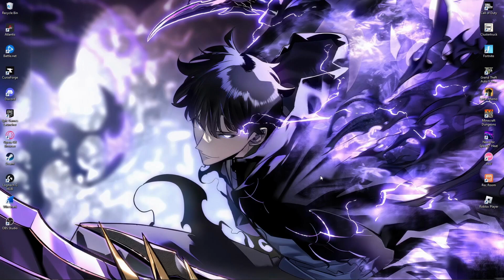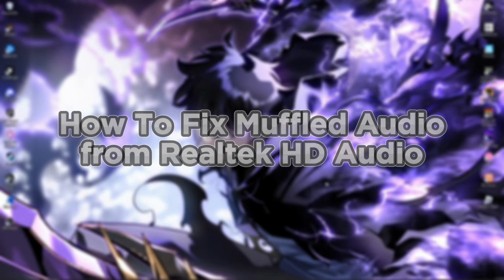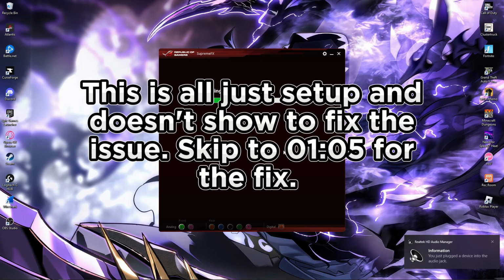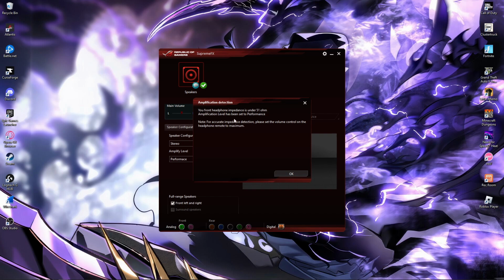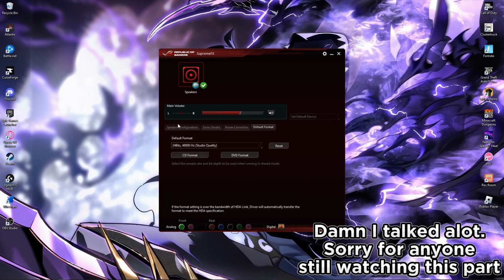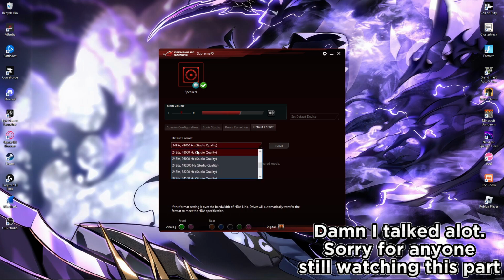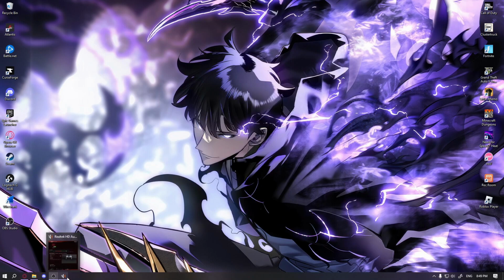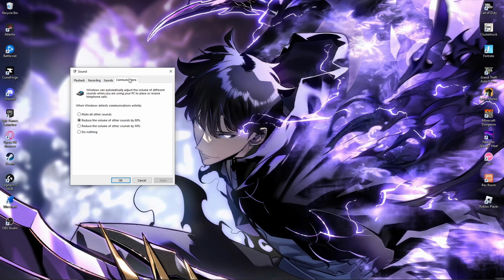How to Fix MUFFLED Audio from Realtek HD Audio (Windows 10)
Hello everyone! In this video, I will be showcasing how exactly you can fix the issue of muffled and audio cutting out at certain volumes from Realtek HD Audio.

It'd greatly help me know that these kinds of videos are appreciated!

00:00 Intro
01:05 the Fix
01:50 Random Blabbering
02:27 Outro